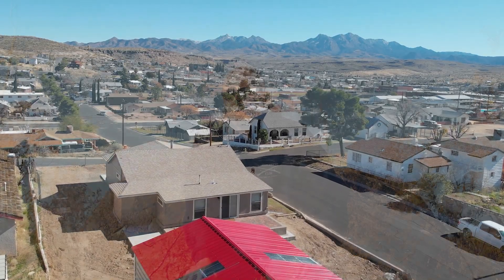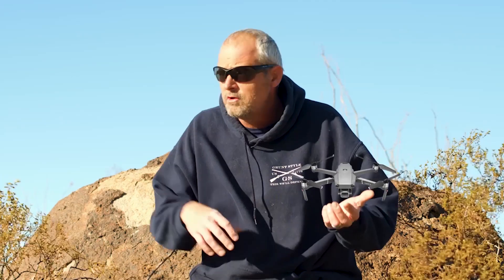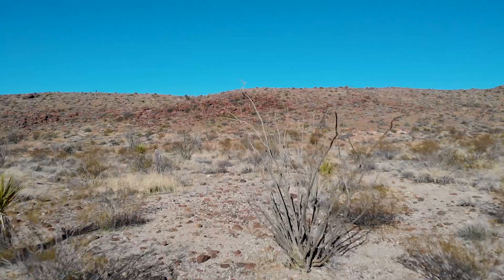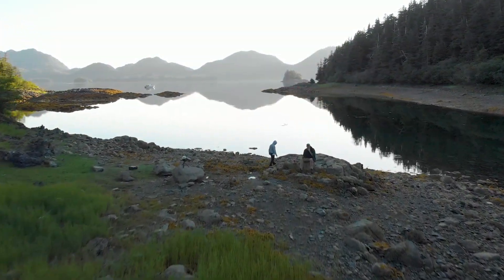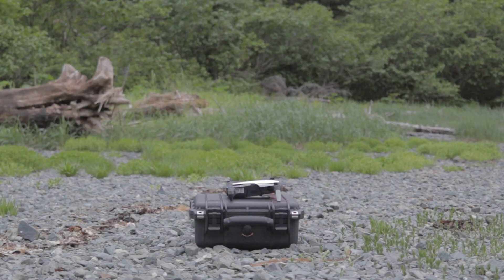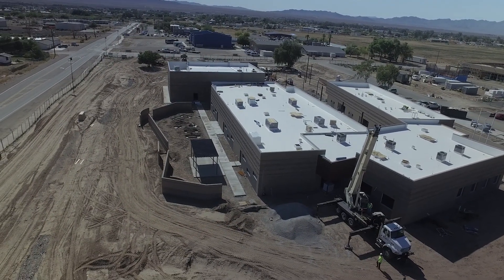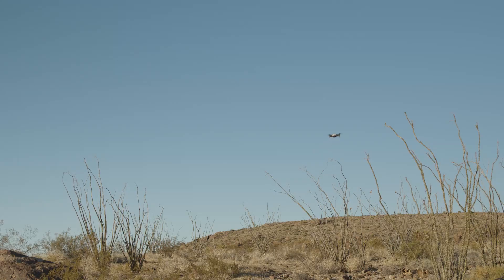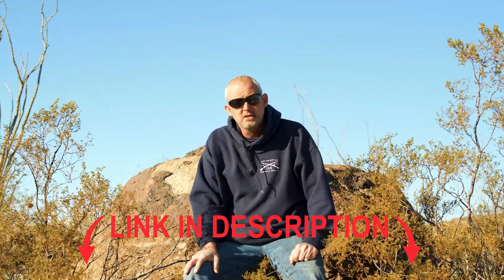Best Entry Level Drone for Beginners in 2020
Thinking about getting a drone this year but not sure what to buy. I will talk about my personal choice for an entry level drone that can be used for some commercial projects.

I currently use the DJI Mavic Air as my go to drone for quick deployment, flying in extremely remote locations and as a back up drone for commercial projects.

STUDIO EQUIPMENT:

Blackmagic PCC6K
Rokinon Cine DS Lenses

NTG2 Mic
GVM LED Lights

AERIAL EQUIPMENT